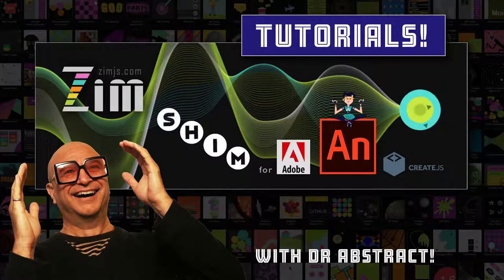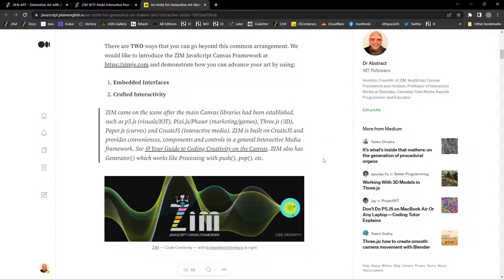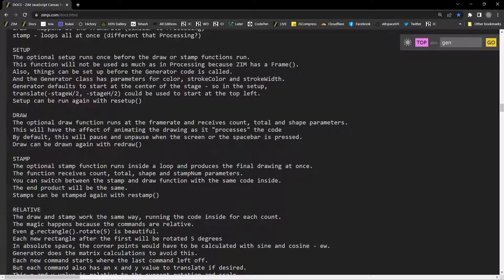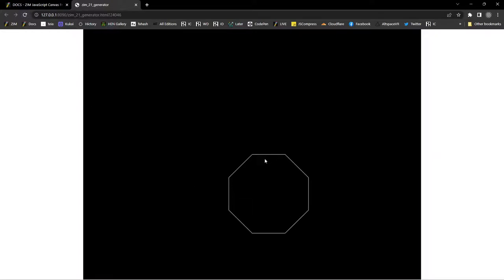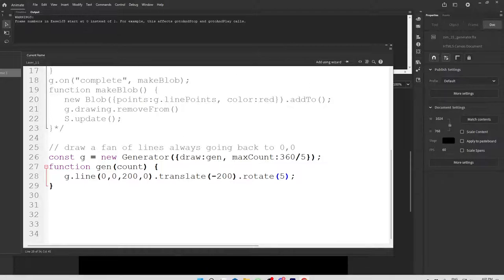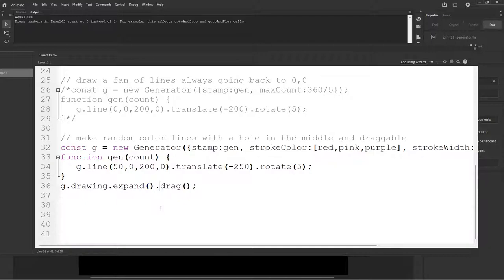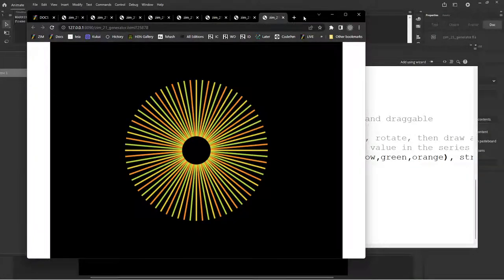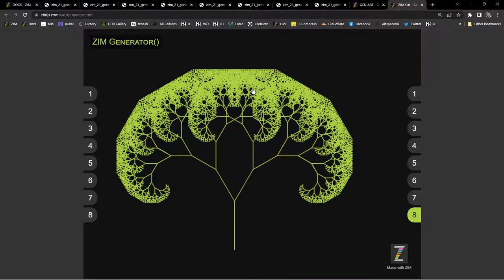21 - Make more in Adobe Animate! P5js-like Generator with ZIM on the Canvas Tutorial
ZIM Generator lets you do Processing/P5js-like generative art using relative positioning when drawing with setup, draw, stamp, push, pop and other features including ZIM VEE dynamic parameters!